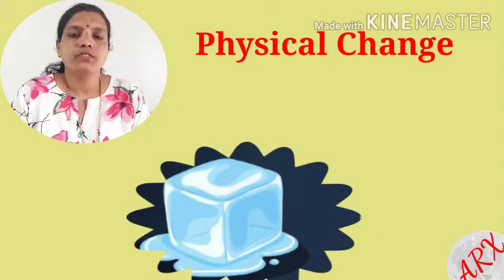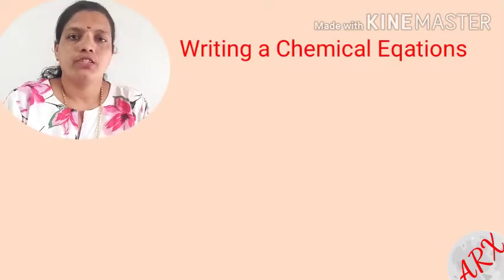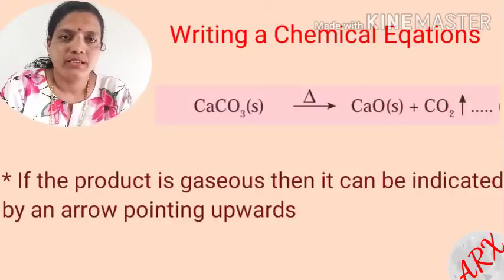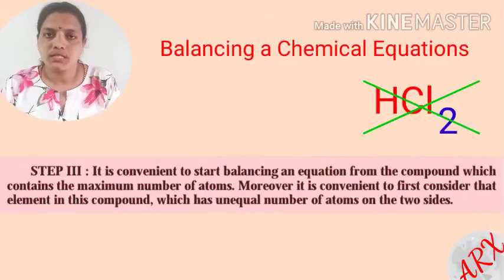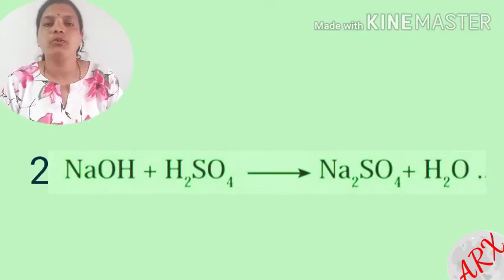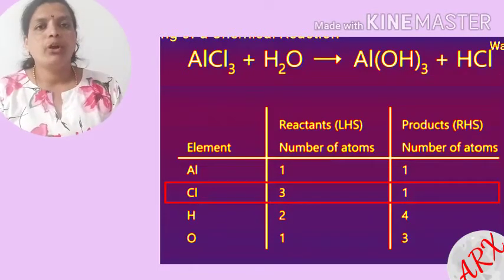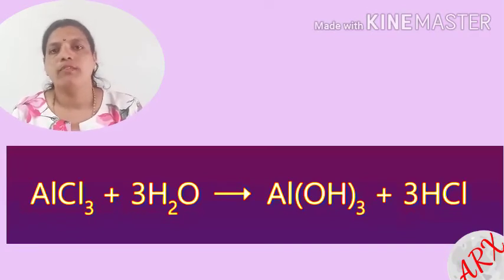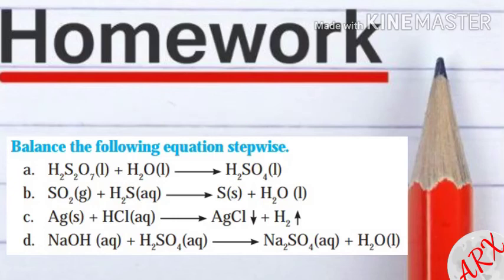Chemical Reactions & Equations ,STD 10 th , Science I by Anjleena Xavier